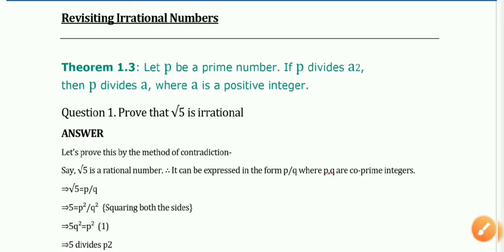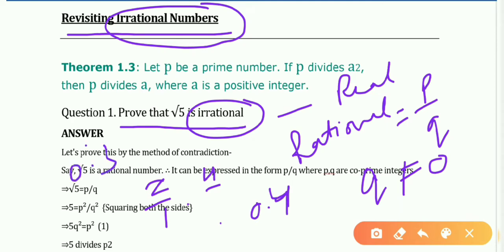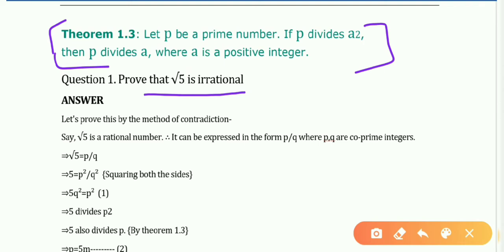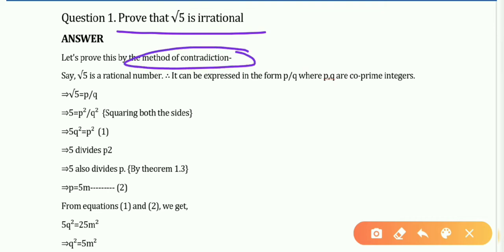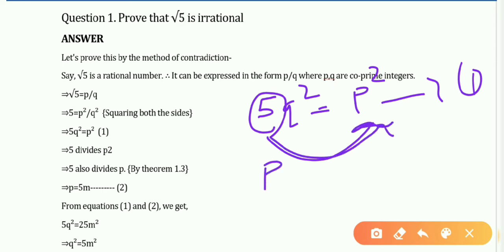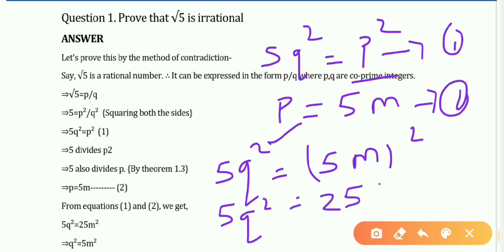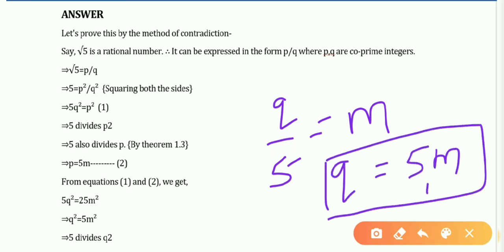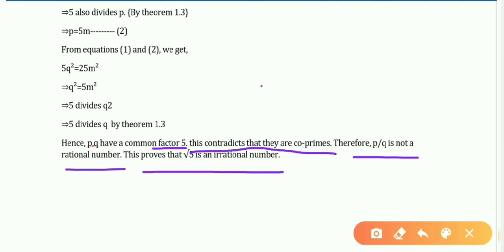Prove that √5 is irrational class 10 Ex 1.3 Question 1by Pooja Chauhan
Revisiting irrational number
Class 10
Prove that √5 is irrational number